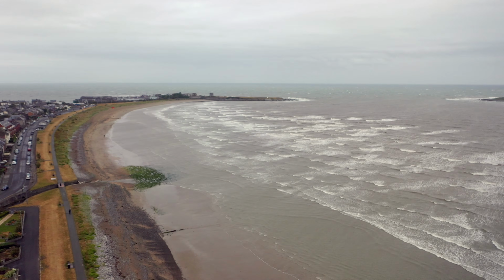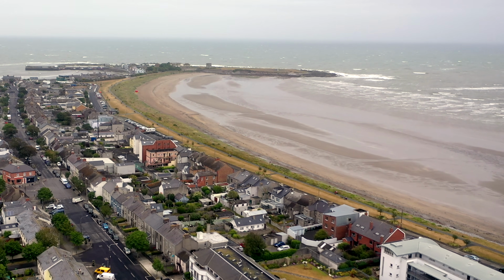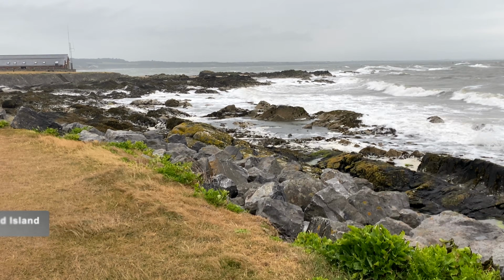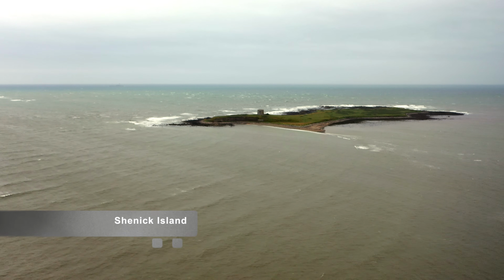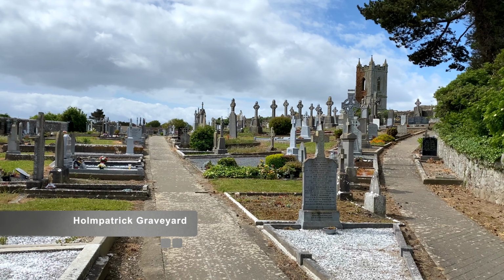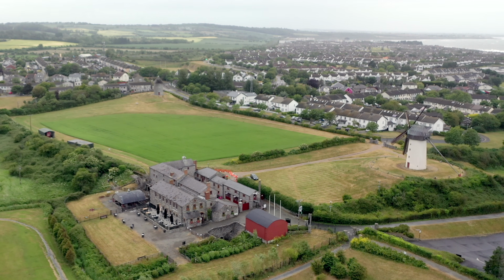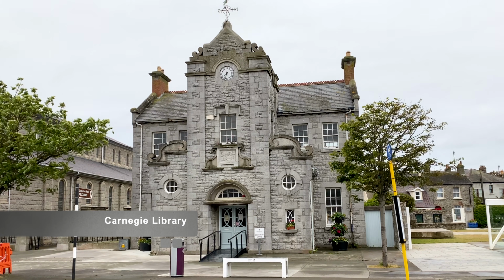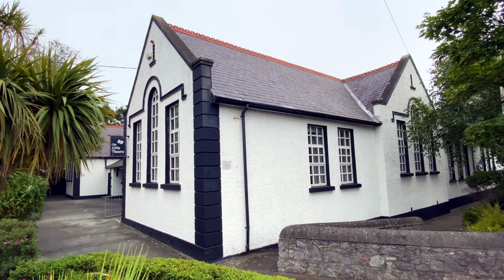Skerries (County Dublin, Ireland): Sites and History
Video shows the sites of Skerries, Ireland and I tell some history of the village which I learned from internet research.